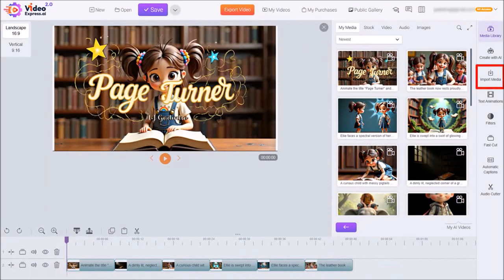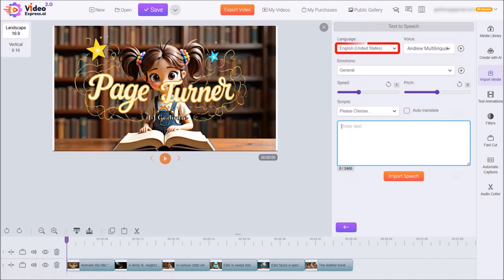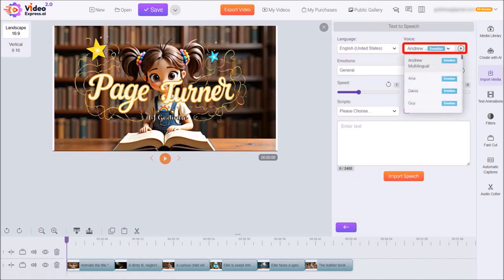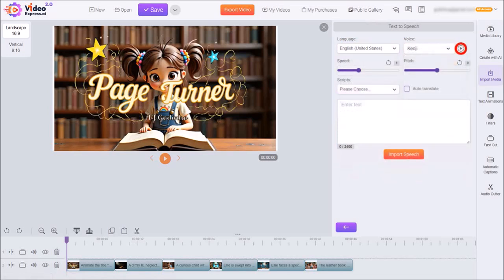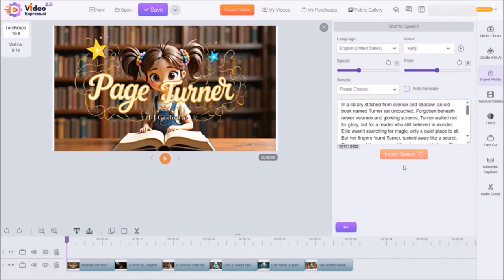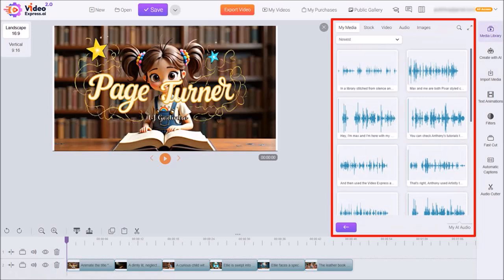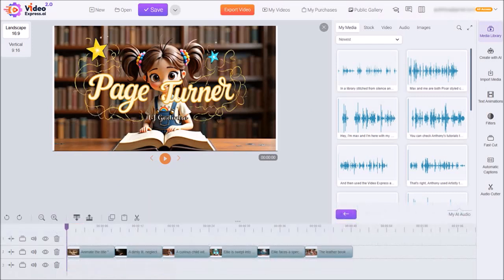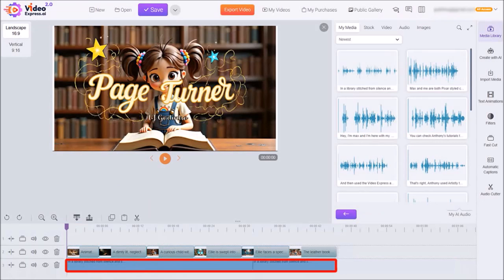How to Use Text to Speech in VideoExpress AI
In this tutorial, you will learn How to Use Text-to-Speech in VideoExpress AI which is a cloud-based generative AI video creation software. With VideoExpress AI you can create any type of AI-generated images using prompts and turn the images into short video clips.

You can even take it a step further and make the photos talk and sing. You can use the built-in text-to-speech feature, record your own voice, or even upload your own MP3 voice-over.

In this tutorial, I show you how to use the text-to-speech feature for video narration or to use in a talking photo. I have also created several other step-by-step tutorials to help you use VideoExpress AI to create powerful, attention-grabbing AI-generated images and videos.

CREDITS: VideoExpress AI logo and screenshots are copyright protected, used with permission | Commercial rights to use video backgrounds, images, graphics and animations unless otherwise mentioned | Microsoft, Windows, and the Windows logo are trademarks, or registered trademarks of Microsoft Corporation in the United States and/or other countries | Other names may be trademarks of their respective owners.

Song Title: Cataclysmic Molten Core by Jingle Punks